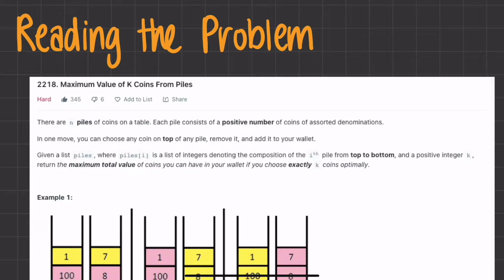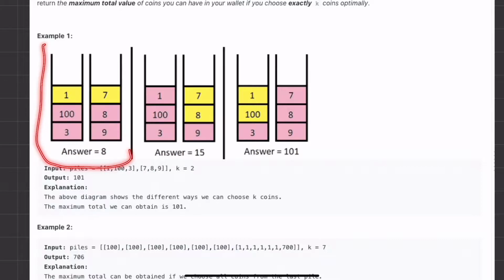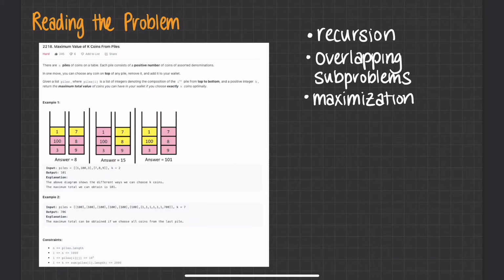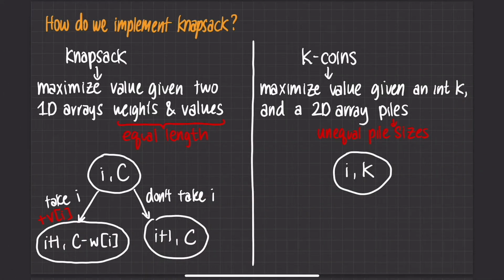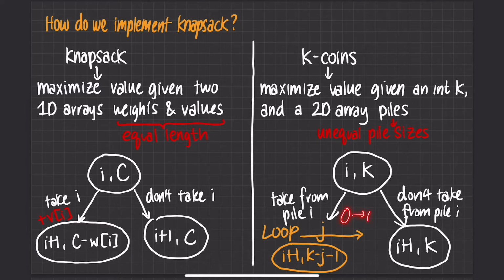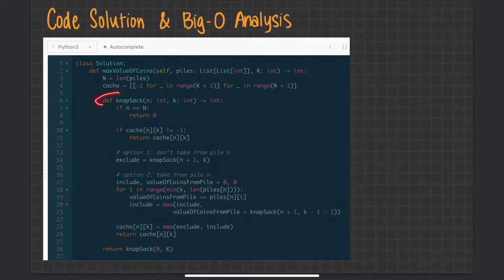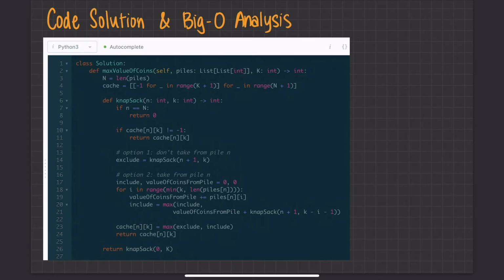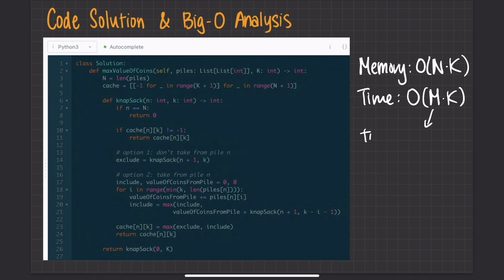Leetcode 2218. Maximum Value of K Coins Detailed Explanation + Coding (Python)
In this video, I walk through, from start to finish, how to do LeetCode 2218. Maximum Value of K Coins. This is a HARD difficulty question that was most notably used in LeetCode’s Weekly 286 Contest. I walk through a O(NK) time + O(NM) memory dynamic programming with cache solution, where N is the length of piles, M is the total number of coins in piles, and K is the number of coins to pick. At the end, I walk through my Python3 code of the solution.

00:00 Problem Description & Examples
02:21 This is a Knapsack Problem
04:55 Implement Knapsack for K-Coins
07:41 Code Solution Walkthrough [Python3]
11:44 Big-O Analysis

▬ About Algorithms Simplified ▬▬▬▬▬▬

I am a software engineer and computer science student who specializes in mathematics, logic, and algorithms. I have received multiple FAANG + other software engineering offers following my interview rounds due to my strength in algorithms. I’d like to bring both my passion for mathematical logic and experience interviewing for software engineering roles to you, the viewers, so that you may be better prepared for your next coding interview.

On this channel, I walk through Leetcode interview questions in excruciating detail, so that you can really understand, not memorize.

▬ Social Media ▬▬▬▬▬▬▬▬▬▬▬▬▬▬▬